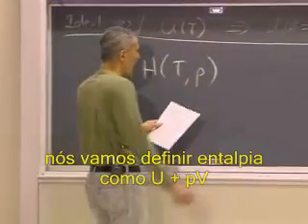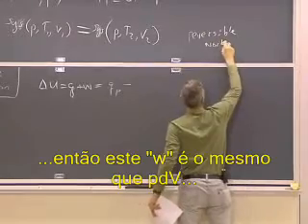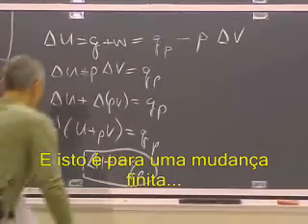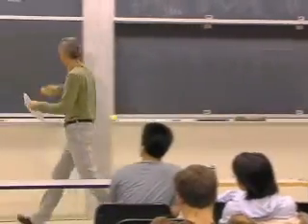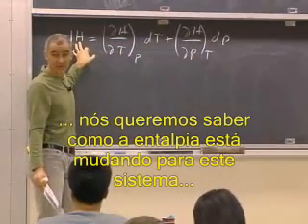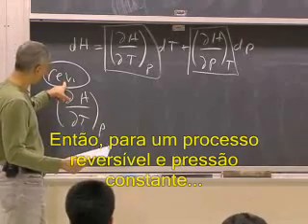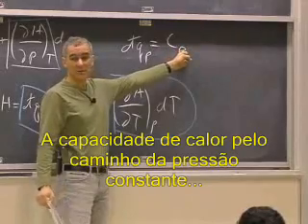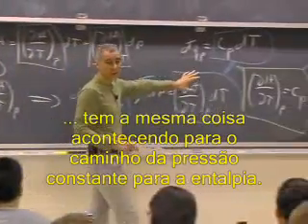MIT-Aula de termodinâmica (legendado)